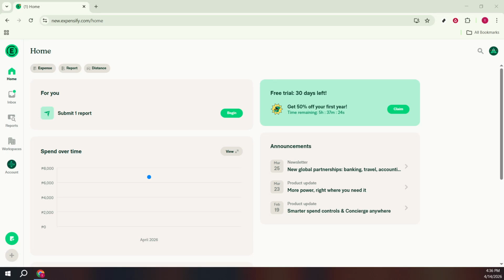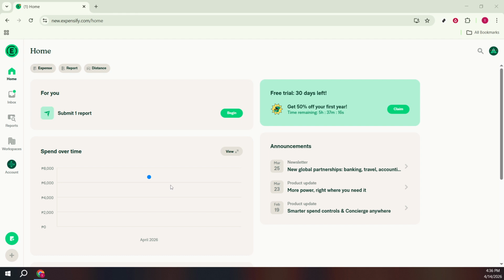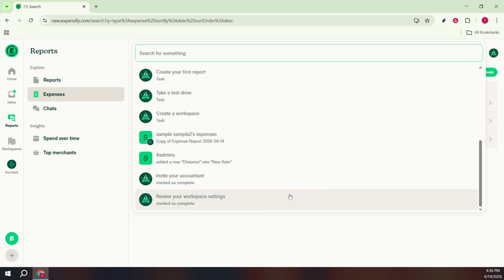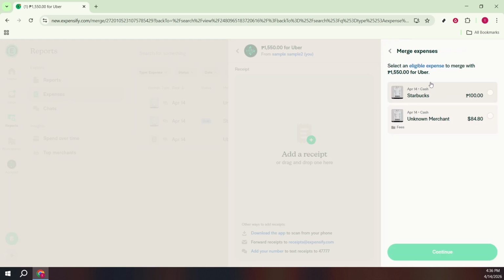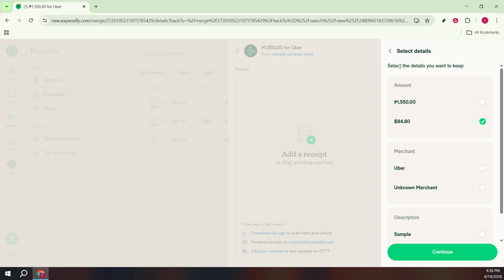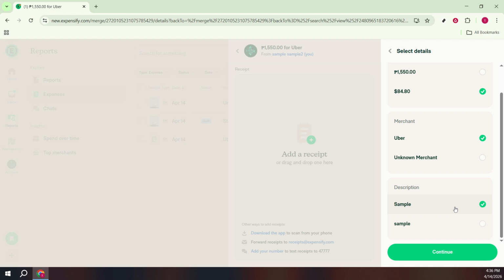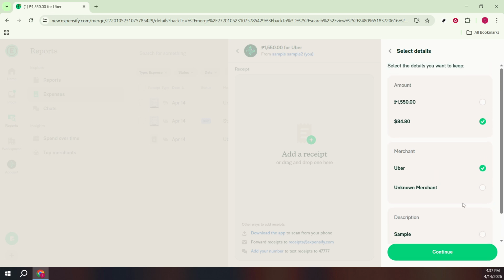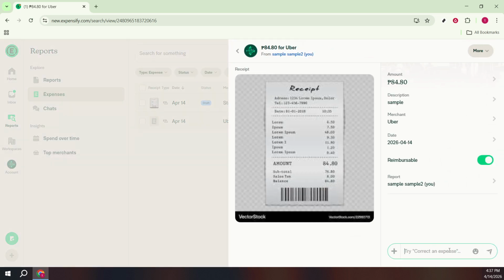How To Combine Expenses In Expensify [2026 Guide]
How To Combine Expenses In Expensify